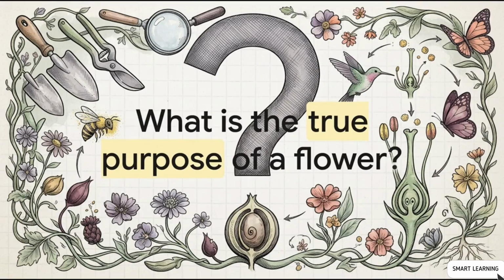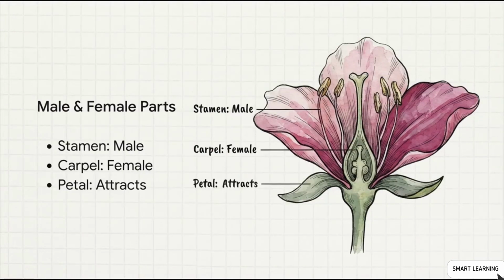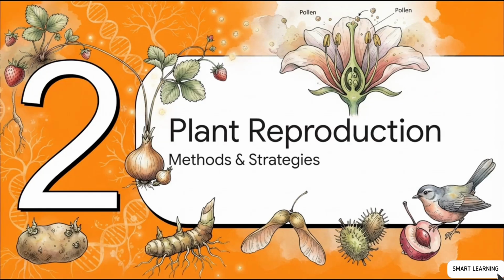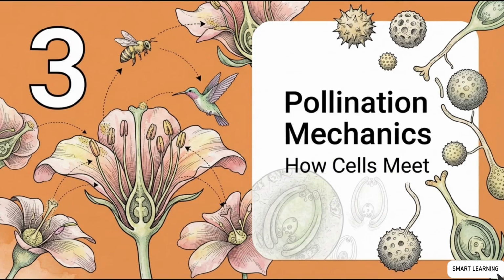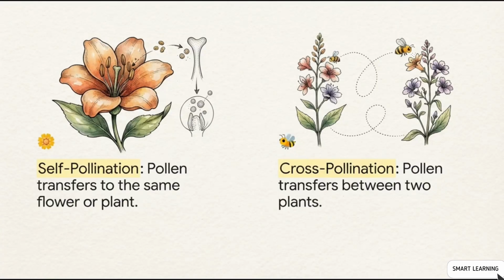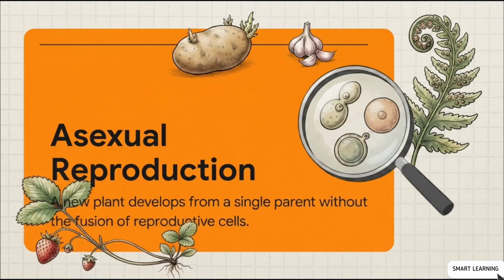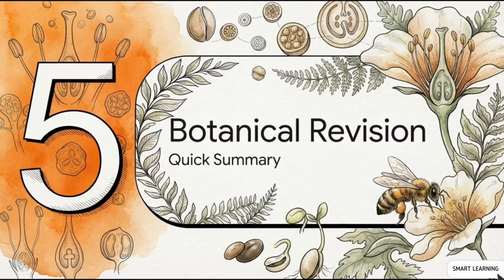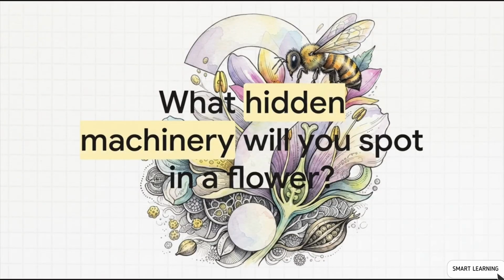Flowers | Pollination | Reproduction | Sexual | Asexual | Science | Grade 5